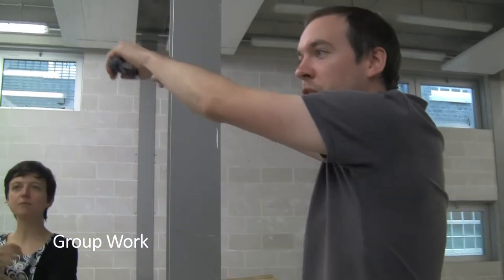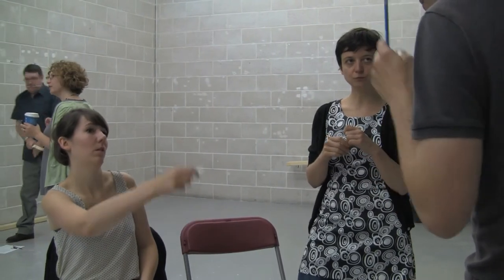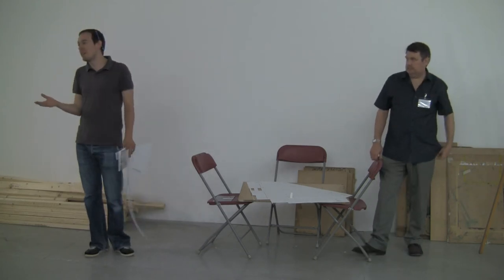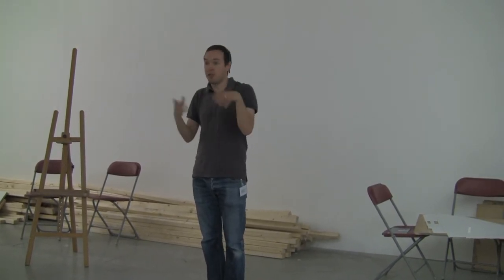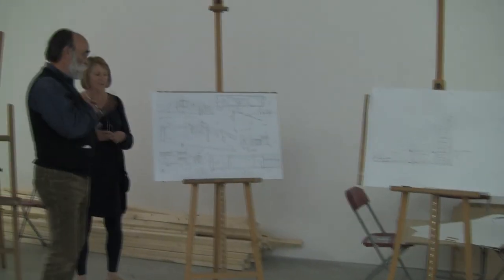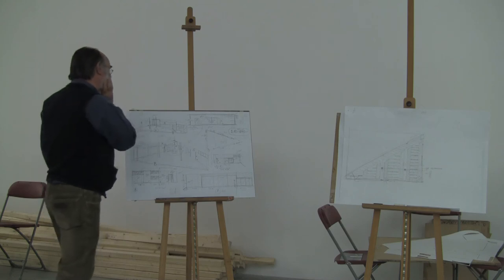Kelly Chorpening introduces an exercise as part of the UAL Awarding Body - Drawing and Measurement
Unit 2
Drawing and Measurement
Level: 2
Credit value: 6
Unit Aim:
To introduce systems of measurement in observational drawing that lead to an ability to translate 3D subjects into 2D
linear drawings
Learning Outcomes
The candidate will:
1 Know systems of measurement for translating 3D
subjects into 2D linear drawings
2 Be able to use measurement systems in
observational drawing
Assessment Criteria
The candidate can:
1.1 Identify systems of measurement appropriate for
specific subjects in observational drawing
2.1 Use systems of measurement in the production of
observational drawing
2.2   Assess the systems of measurement used in the
production of observational drawing